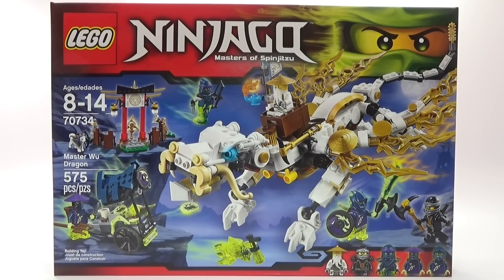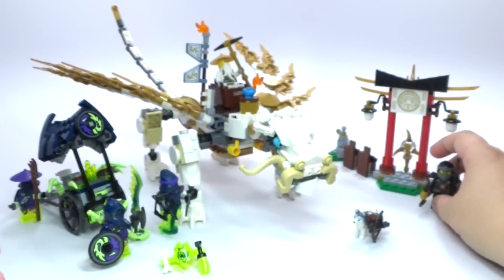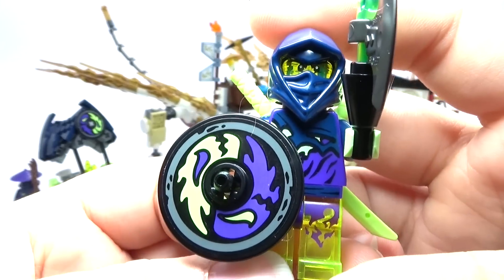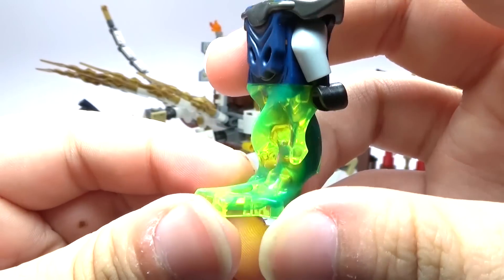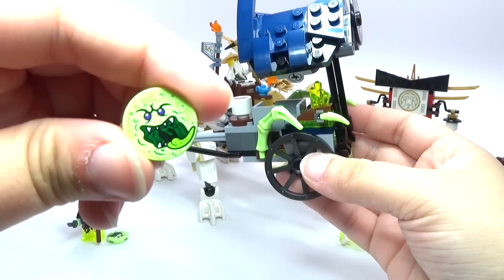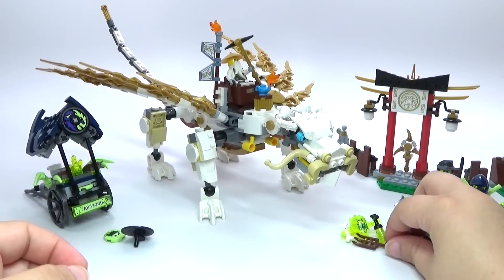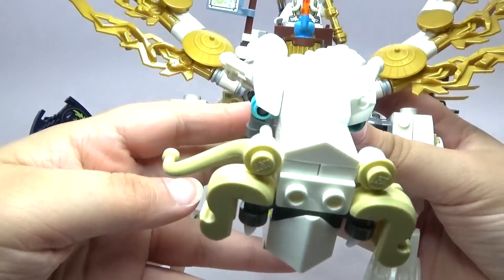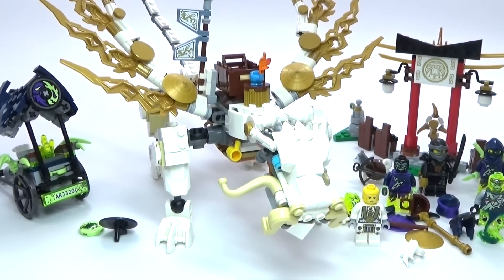LEGO Ninjago Master Wu Dragon 70734 Review - BrickQueen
Protect the Aeroblade with Master Wu’s powerful dragon! Protect the Aeroblade from the Bow Master Soul Archer and his ghost army with the Master Wu Dragon! Dodge the Ghost discs fired from the possessed rickshaw and fight back with the tea farm’s flick missiles. Beware of the Skreemer carrying a bottle of ghost poison and trying to turn Cole into a ghost. The Ghost Ninja need the Aeroblade to fulfill their evil master plan, so use all your Ninja skills to defend it!

Comes with:
575 pieces
5 minifigures: Master Wu, Cole, Bow Master Soul Archer, Ghost warrior Pitch and Ghost Ninja Hackler
Master Wu’s dragon features a posable head with opening jaws, posable wings, legs and tail, detachable saddle, flaming traveller’s teapot, table, cup and golden elements
Master Wu’s tea farm features an Aeroblade with stand, Ninja banner, Ninja sword decorations, 2 lantern elements and computer element with 2 flick missiles
Possessed rickshaw features a hidden Ghost disc shooter, storage for extra discs, Ghost crystal and cup elements
Also includes a Skreemer (attachable to minifigures) with a bottle of ghost poison and Sensei Wu’s dog with a crossbow
Weapon elements include Sensei Wu’s Deepstone Staff, Soul Archer’s bow and arrow and dagger, Hackler’s Ghost Axe Blade and Ghost Katana, and Pitch’s knife
Accessory elements include Cole’s Deepstone armor, Hackler’s shield (with ghost decoration) and Pitch’s pitchfork
SoulArcher minifigure features a ghost tail (new for fall 2015)
Pitch and Hackler minifigures feature transparent ghost legs and ghost armor
Master Wu Dragon is new to the LEGO NINJAGO collection for fall 2015!
Create fearsome battle poses with Master Wu’s dragon
Fire the tea farm’s flick missiles!
Evade ghost discs fired from the possessed rickshaw
Prevent the ghost face from possessing Cole!
Recreate your favorite scenes from the NINJAGO™: Masters of Spinjitzu TV show
Sensei Wu’ s dragon measures over 7” (19cm) high, 15” (39cm) long and 9” (24cm) wide
Aeroblade temple measures over 4” (11cm) high, 6” (16cm) wide and 3” (10cm) deep
Possessed rickshaw measures over 3” (10cm) high, 4” (11cm) long and 1” (5cm) wide